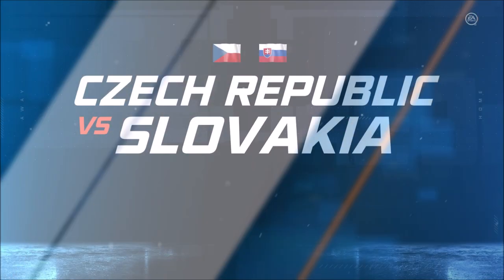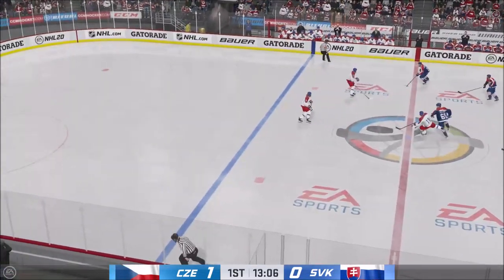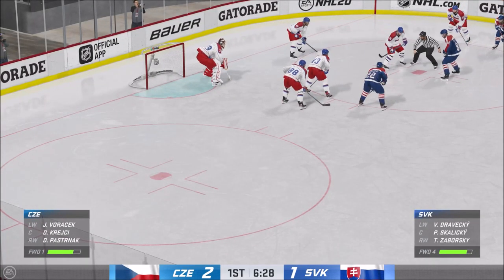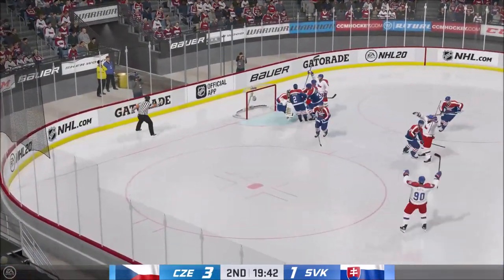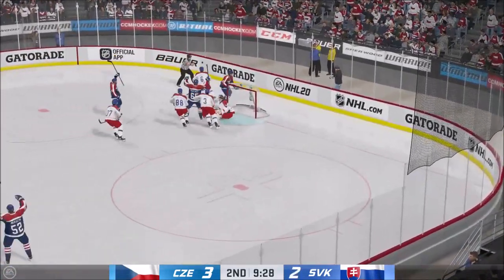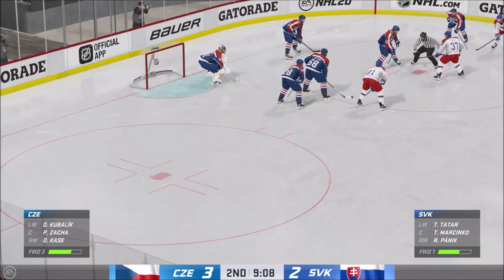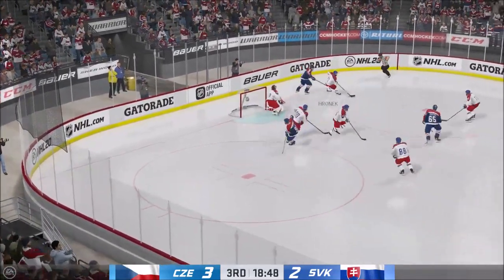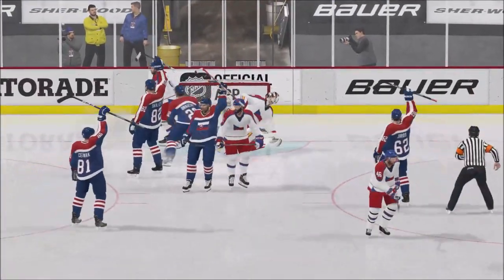Slovakia vs. Czech Republic | PS4 simulated | 2020 IIHF Ice Hockey World Championship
🏒 2020 IIHF Ice Hockey World Championship
🏒 NHL™ 20 simulated (PS4)